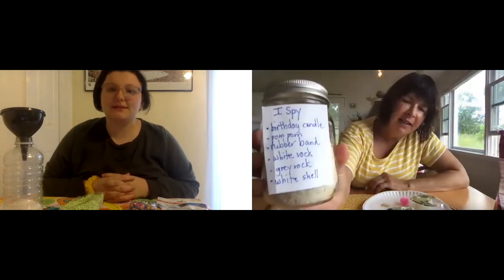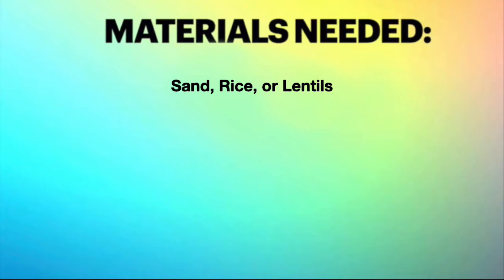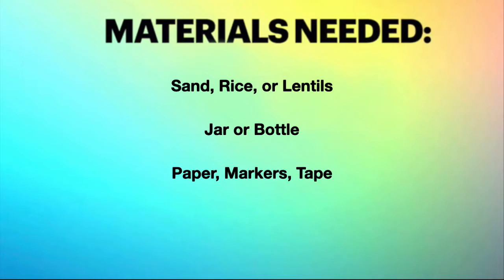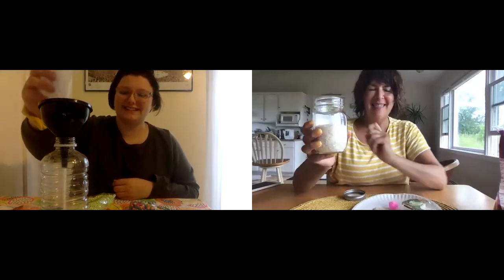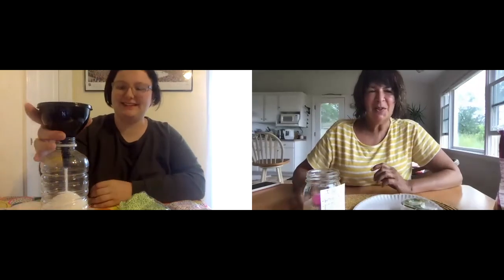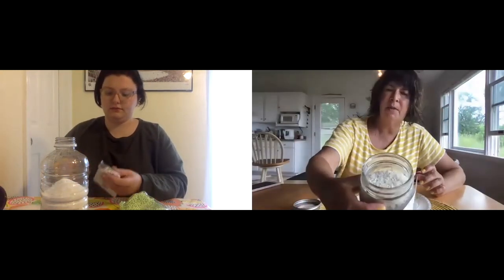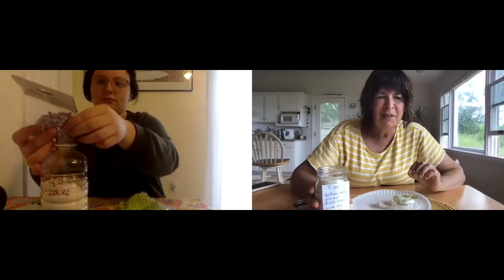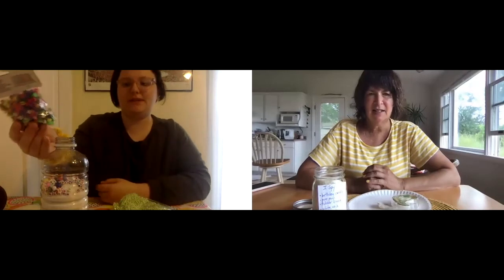Our Space Crafts: DIY I Spy Bottles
Today we are making I Spy Bottles! Happy Crafting!